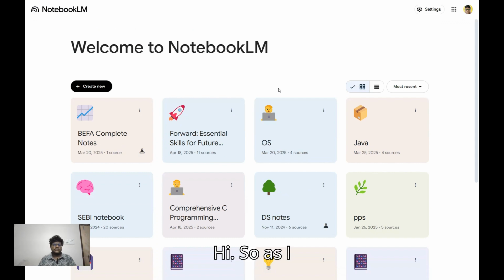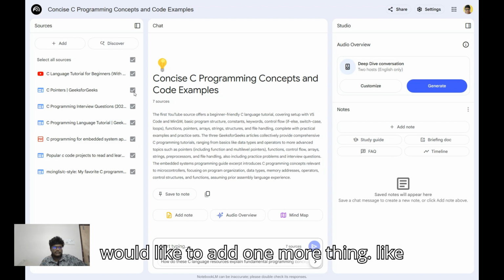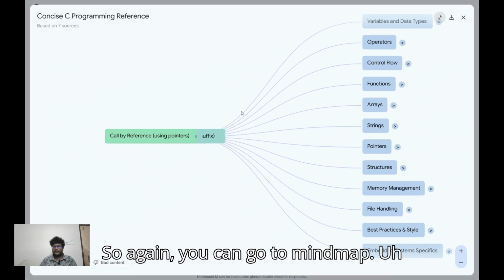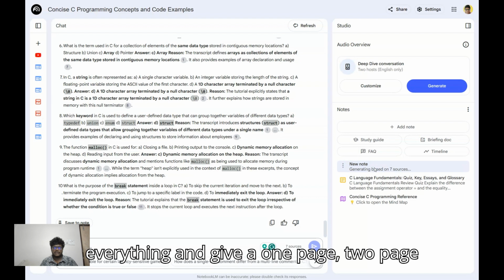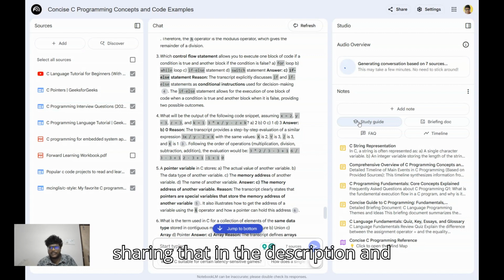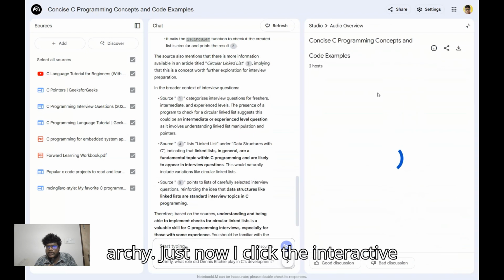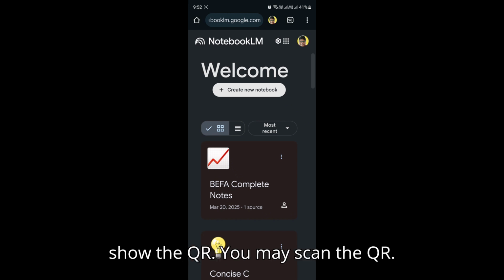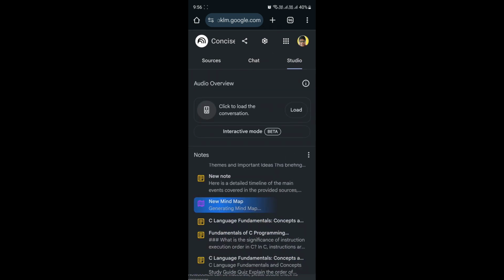Notebook LM by Google | Deekshith K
In this video, Deekshith tried to explain about NotebookLM by Google

In this video, Deekshith spoke about how the basic function of NotebookLM will work, or we can even call NotebookLM a tutorial, and what we can do with NotebookLM.

In the first part, there was a small introduction to Google Notebook LM, like when it started, and that Google entirely owns Google Notebook LM.

In the second part of the video, Deekshith explained how the interface of notebookLM by Google is there and how it functions, and detailed explanation about NotebookLM.

In the third part of the video, deekshith showed how the mobile version of NotebookLM functions and .

The subtitles in the video were generated by AI. There may be a mistake. If you found, I would like to know. Share it in the comments.